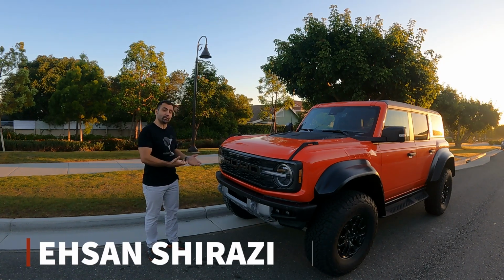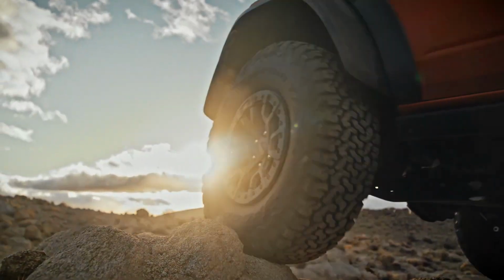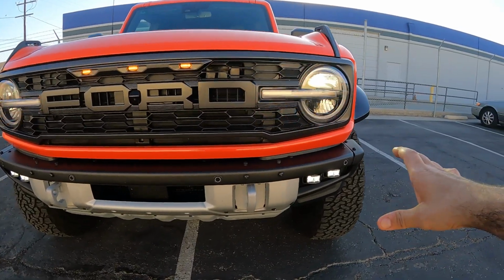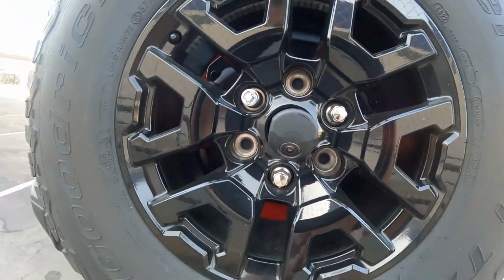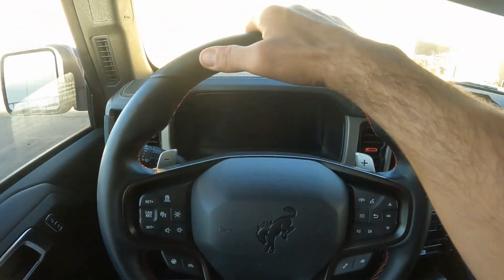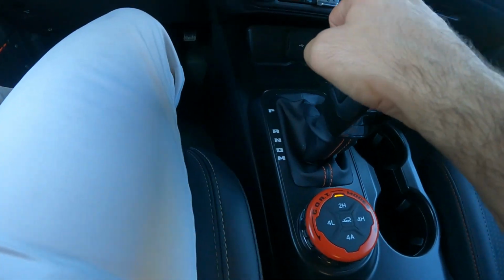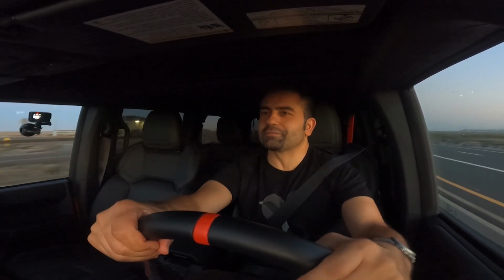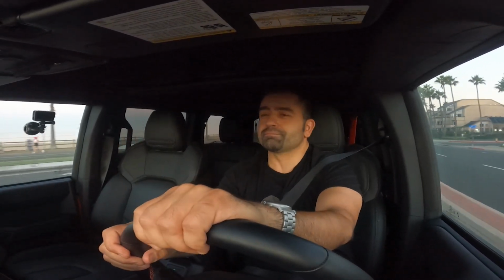2023 Ford Bronco Raptor: The Ultimate 4x4 SUV From A Venerable Brand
In this video, I'll review my very own Ford Bronco Raptor. I waited for a long time (16 months) to get this bad ass SUV, and the wait was well worth it. It is by far the most offroad and Baja capable SUV that I've driven so far, and it has no competition since it's in a category of its own. However, it's still a very comfortable and practical SUV for everyday driving.